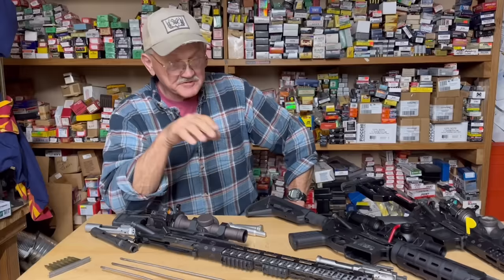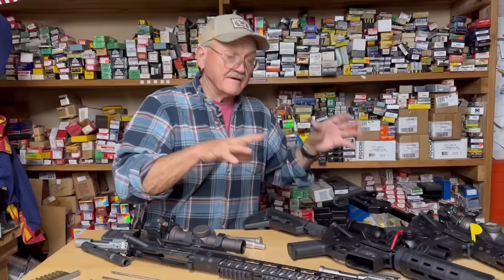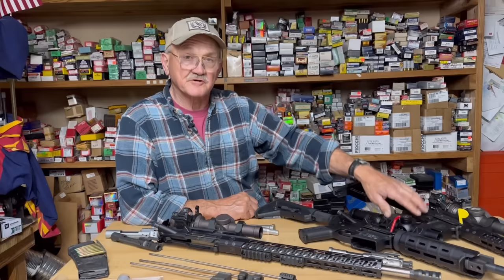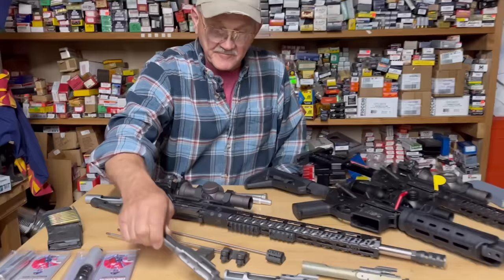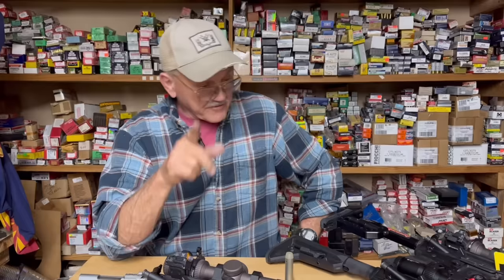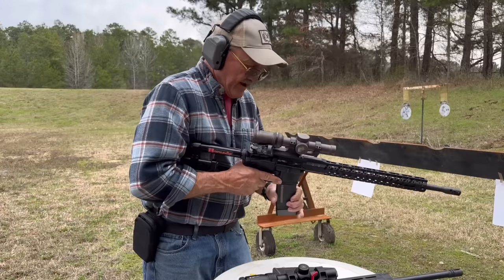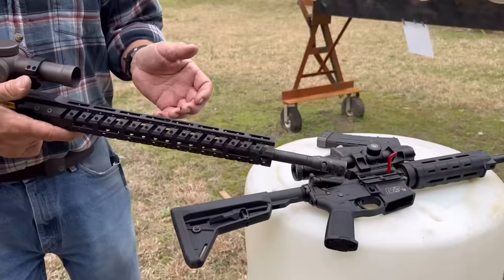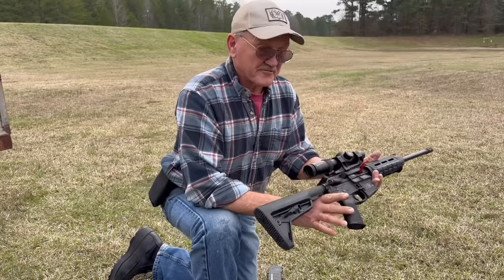Say NO to recoil!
2 things that make a HUGE difference in your MSR!!!